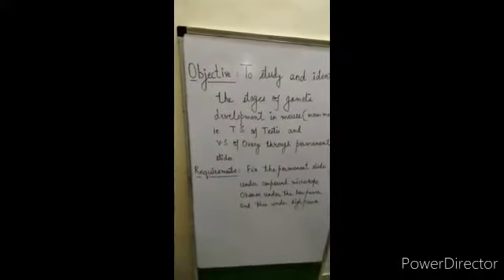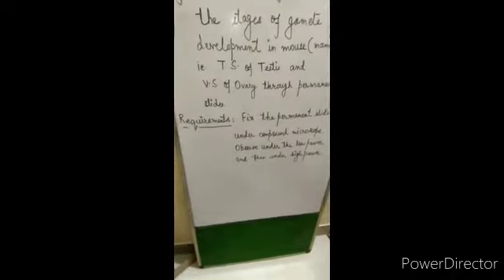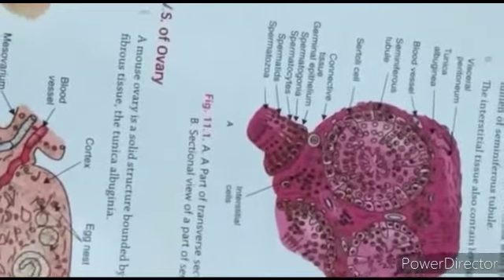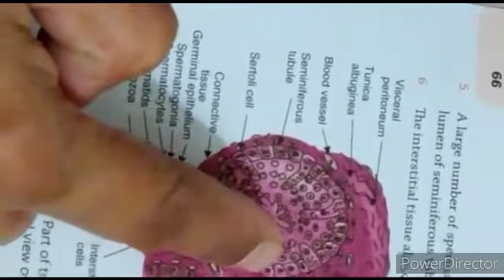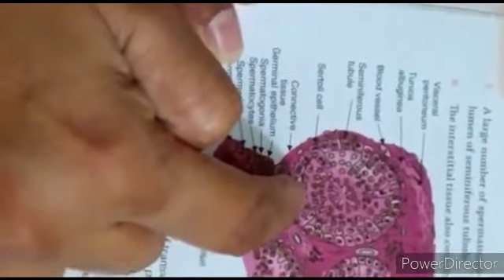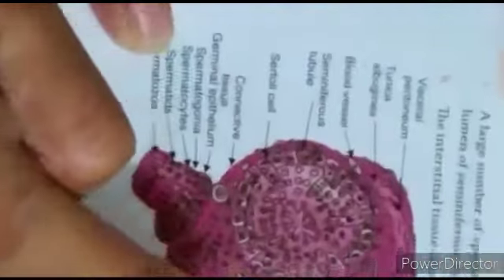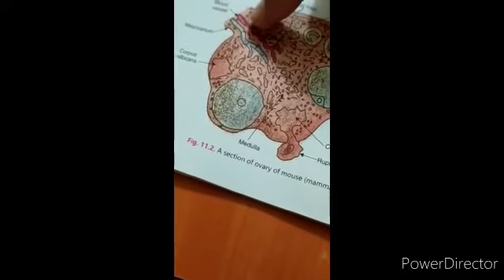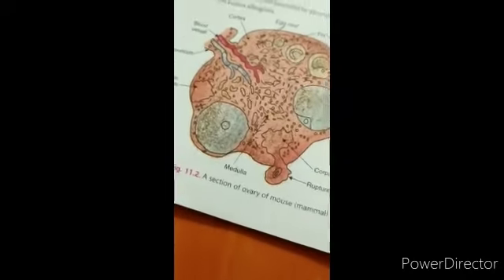Sanghmitra AECS 4 slides of Gametogenesis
Class 12 Gametogenesis slides Video from sanghmitrapratape74@gmail